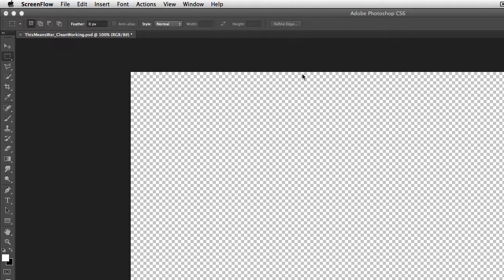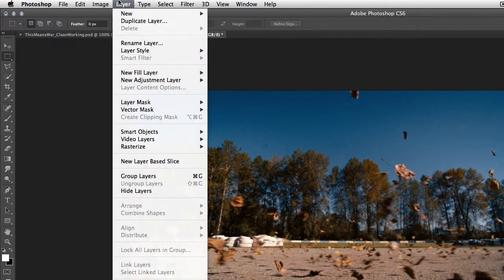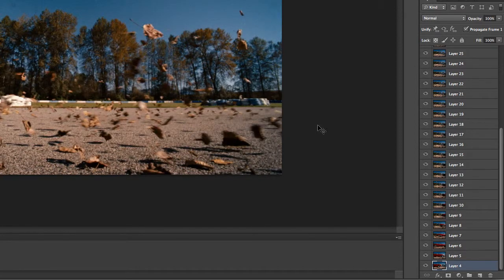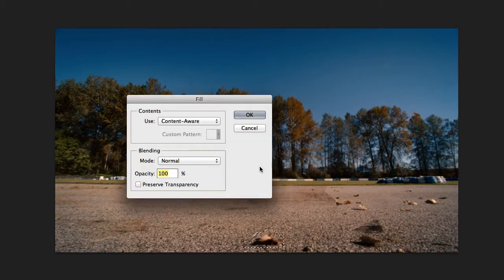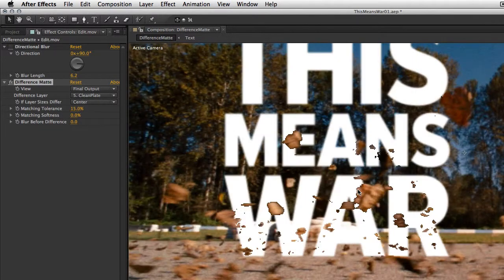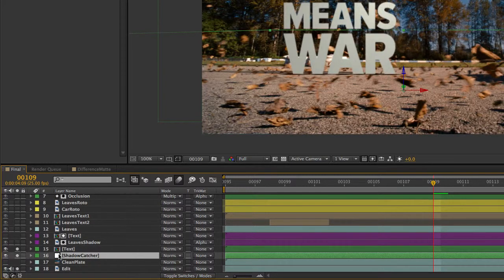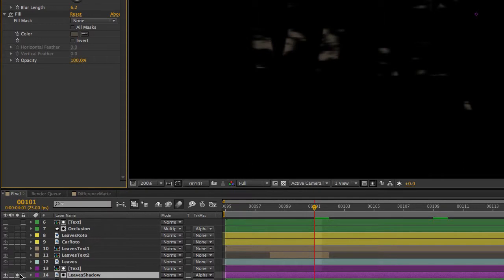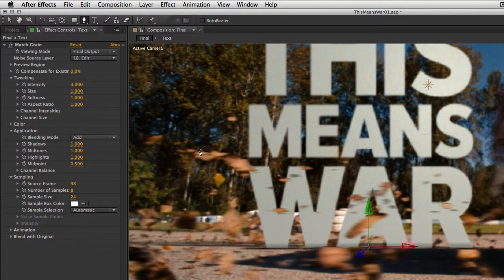35Difference Matte on Vimeo